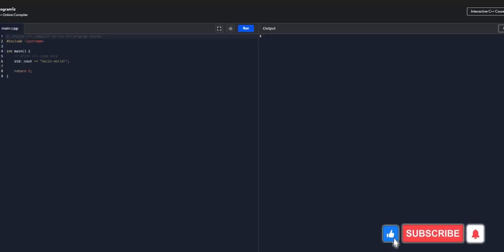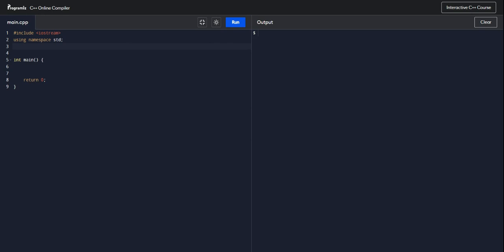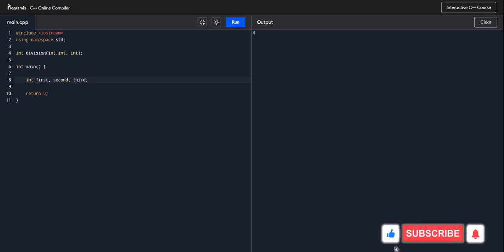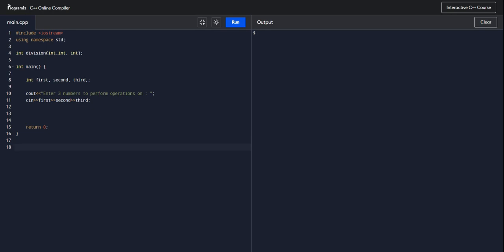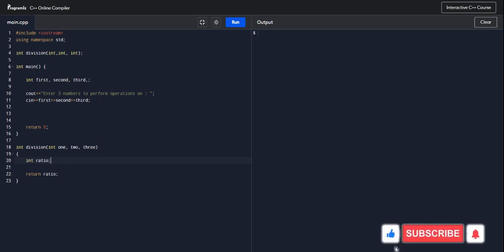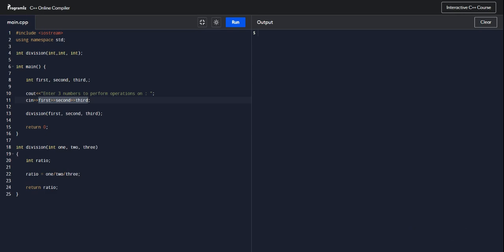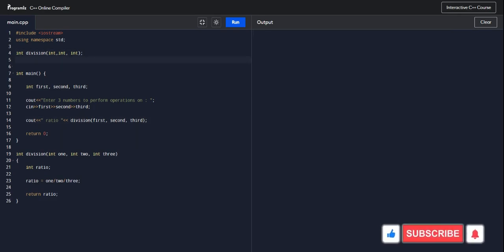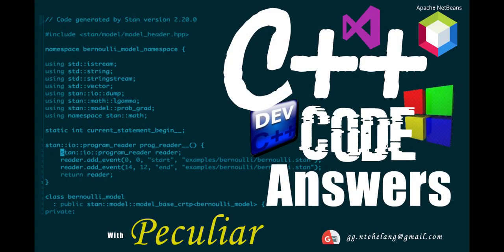A simple user defined function (calculator functions)